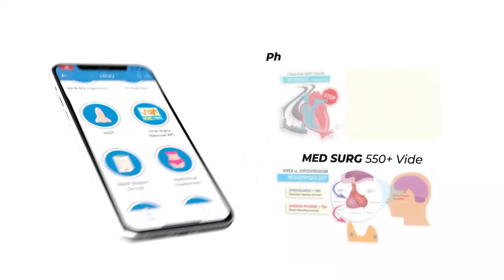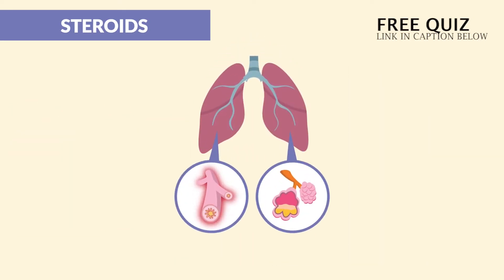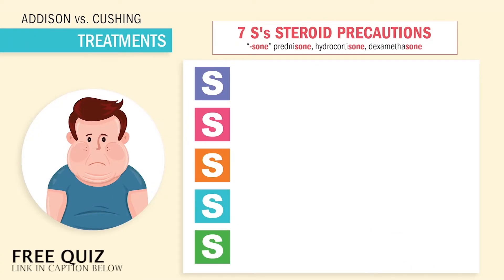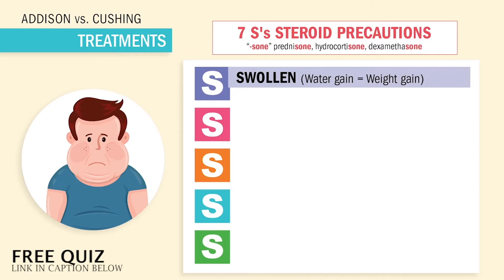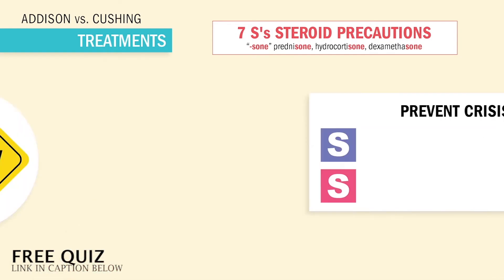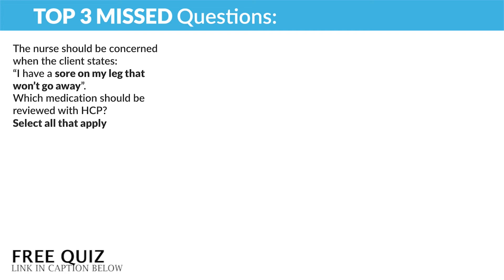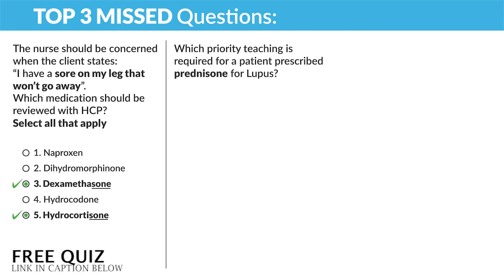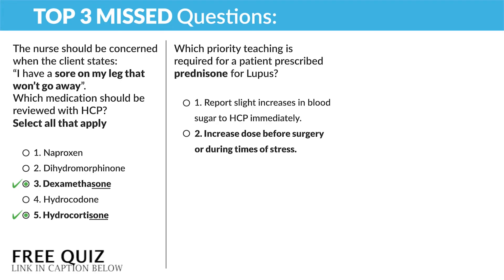Pharmacology l Steroids - Prednisone - nursing RN PN (MADE EASY)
Today’s video is all about glucocorticoids nursing considerations and interventions for Nursing Students and NCLEX Review.

Steroids (or glucocorticoids) are a class of drugs that are used for the treatment of inflammatory, allergic and autoimmune conditions. Their primary mechanism of action is reducing the immune response to harmful stimuli (such as allergens or microbes).

In this Pharmacology installment, we’re going over nursing considerations for Prednisone and other steroids.

Key Moments:
00:00 Introduction
01:13 Side Effects
02:39 NCLEX Questions
05:33 Tapering Steroids
06:17 Outro